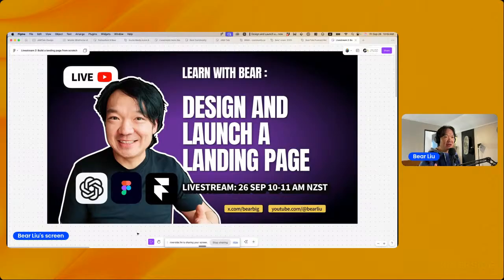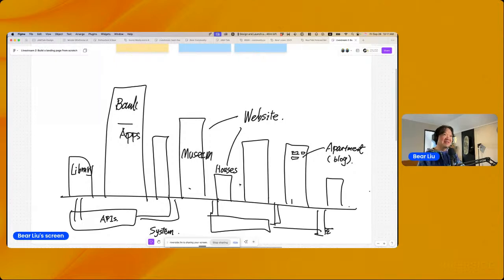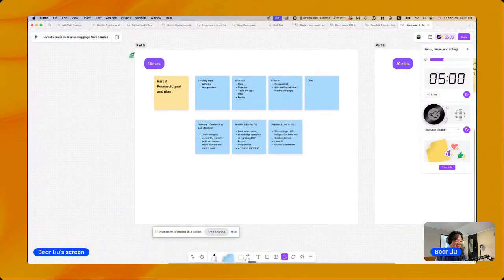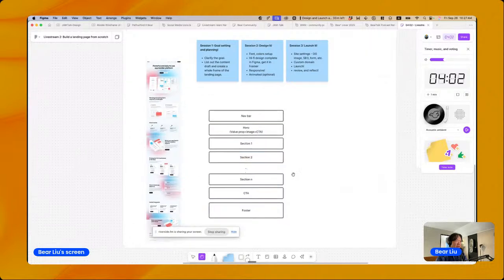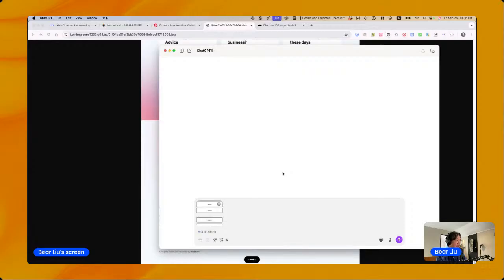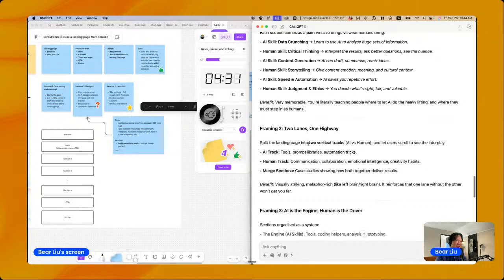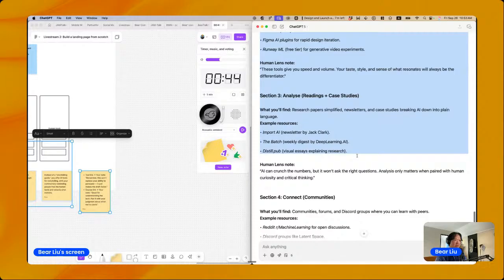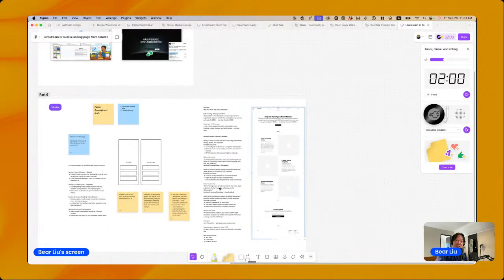Design and Launch a Landing Page from Scratch - Learn with Bear live!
I’m new to Framer, so I’ve decided to learn in public! I’ll be livestreaming my process of designing and launching a landing page using Figma, Framer, and AI of course. It might be a series of sessions, and this is the first one.